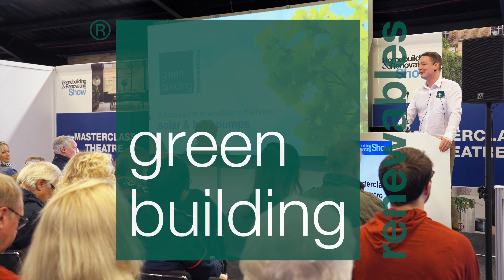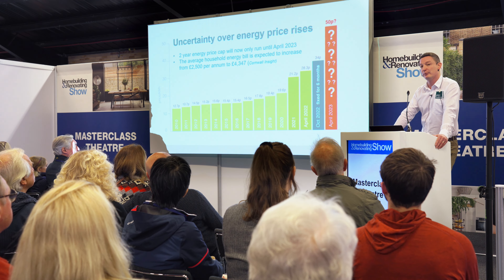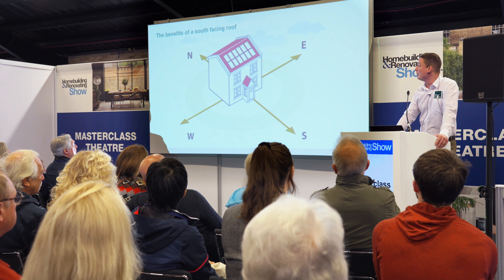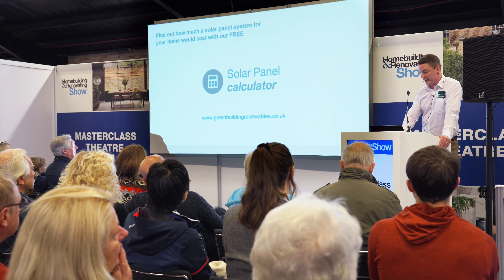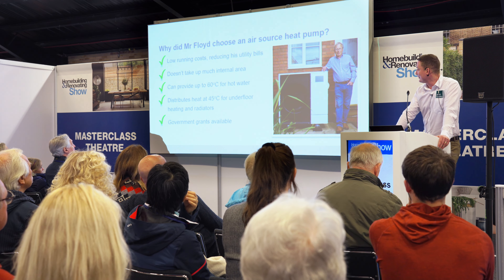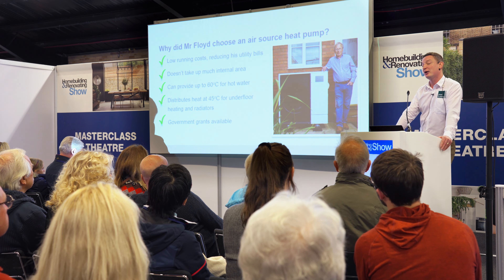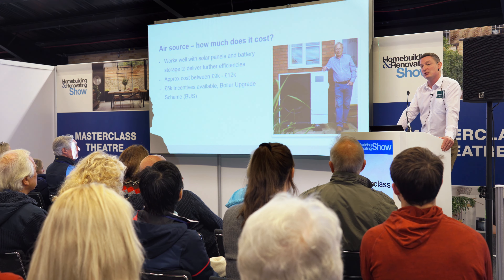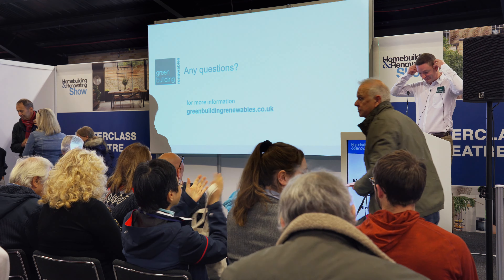A fresh look at renewables - air source and solar panel systems with battery storage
A presentation at Harrogate Homebuilding & Renovating Exhibition November 2022 discussing how air source and solar panels can help either create your own electricity or reduce your requirement for energy with an efficient heating system.
Chris asks "Why choose renewables now?" The time has never been more pertinent to consider renewables with the energy crises forcing prices skywards and the cost of living squeezes our finances. The good news is that as the energy prices rise, the payback periods reduce, so installing a system now before inflation forces installation costs up, makes most sense.

So do we either create our own electricity or reduce our requirement for it? We are talked through the components of a solar panel system including battery storage and discuss how it can heat your domestic hot water as well as power your household appliances and EV chargers. Orientation and shading are discussed with regards to reducing optiminal output from a system and how solar reduces your energy bills, your reliance on the grid and your carbon footprint. Our solar calculator on our website is pointed to as a great way to estimate the cost, roof size required and how much you can save.
The coefficient of performance is explained  in regard to air source heat pumps, This is the metric that is used to measure how efficient a system is. It is explained that a conventional gas boiler has a COP of between 0.6-0.8., being 60-80% efficient. The COP for air source is 3.4 or 340% efficient. If the air source is actually powered by solar then the system becomes even more cost effective. The components of a air source system are explained  and the benefits of  low running costs, not requiring much room, its ability to deliver hot water and heating via underfloor heating or radiators or both. Government grants (BUS scheme) are available at £5000 and are arranged through ourselves the installer and simply verified by the homeowner. Costs of £9-12,000